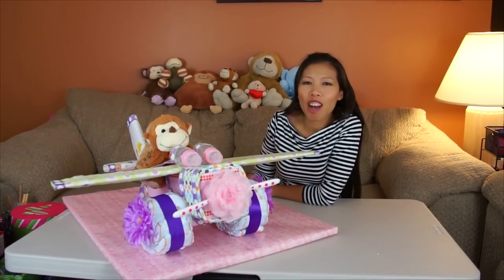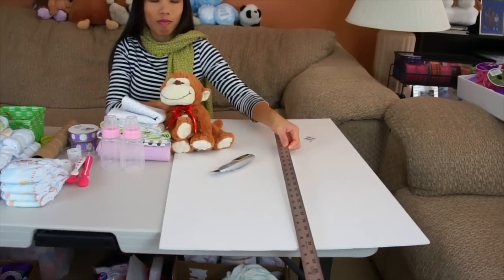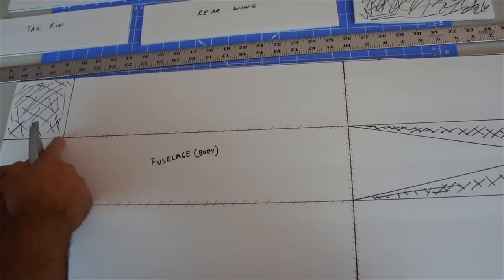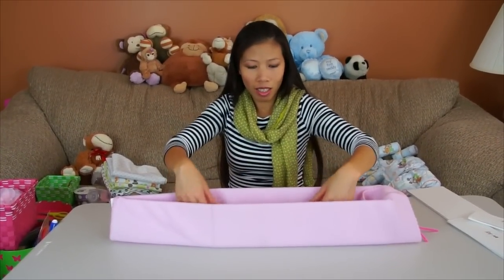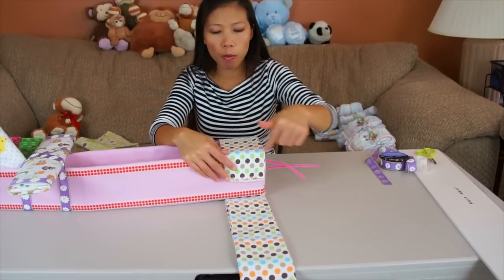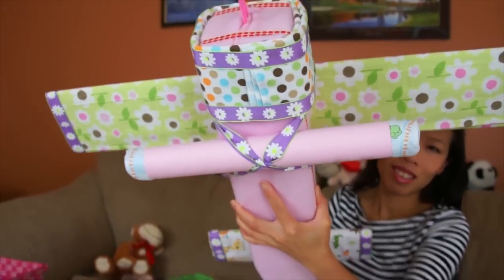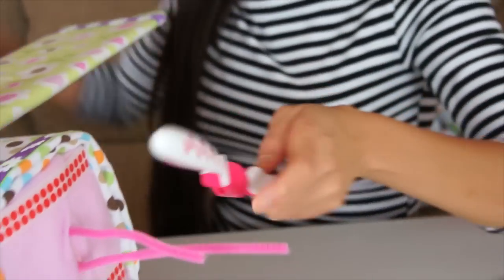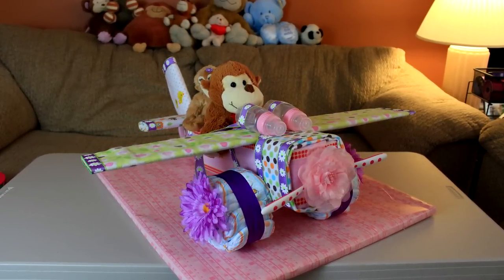Airplane Diaper Cake (How To Make)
After a lot of requests to make an Airplane Diaper Cake, Thom decides to tackle the idea in this video. It turned out pretty good and makes another fun Diaper Cake you can make and give to your own friends or family! Give it a try!

Link to Thom's Files where you can find the PDF instructions for the plane: